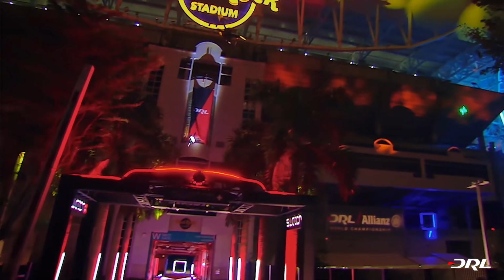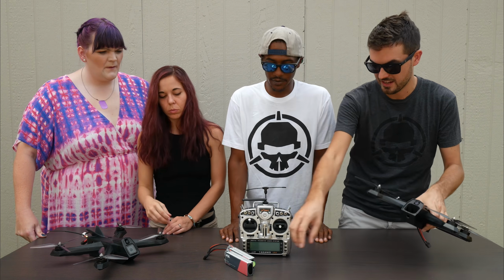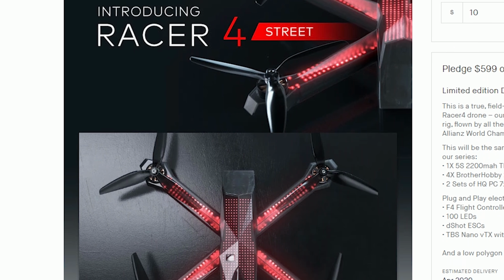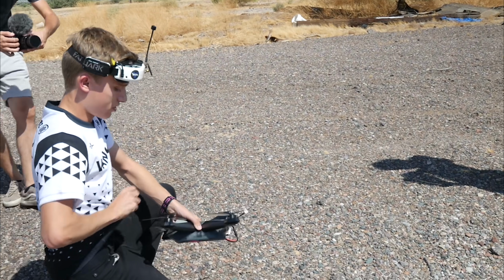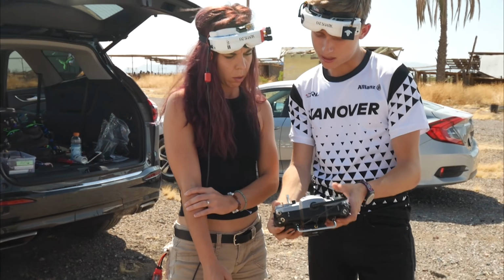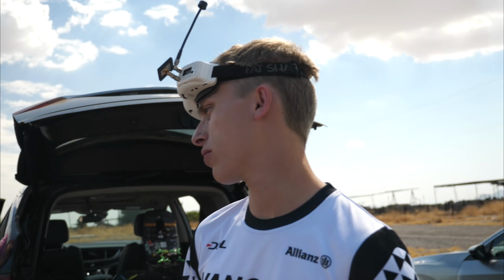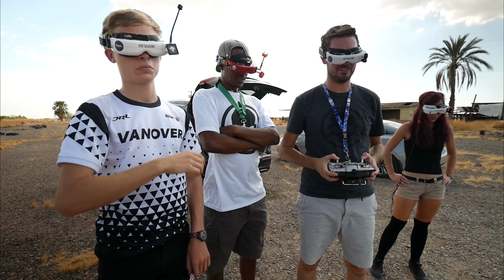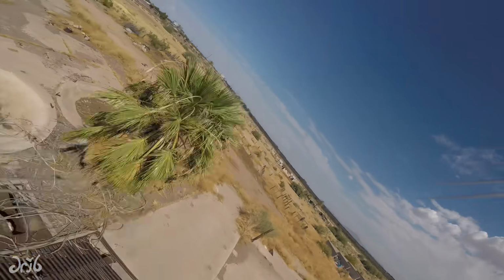1kg Race Drone!? – DRL Racer 4... Can It Freestyle?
There’s a good reason the Racer 4 is so big and heavy. It makes for highly competitive racing and a very spectator friendly machine. But how does it perform for freestyle?

Check out the Racer 4 Street on Kickstarter to own an official DRL race drone yourself!

Be sure to check out DRL this season as it airs on NBC and Twitter!

Flute
By: Chinoldinho

Four Pounds
By: Liot

Dreaming
By: Liot